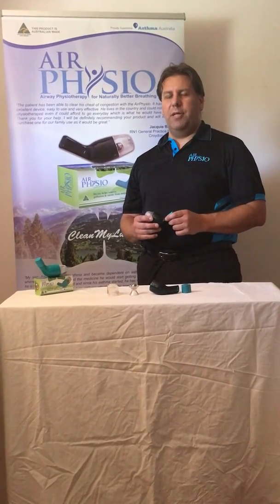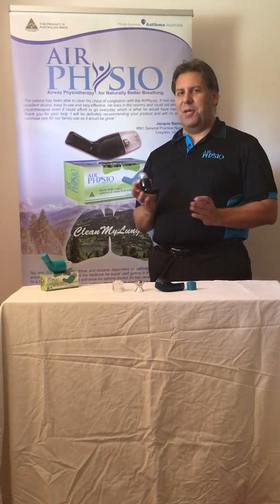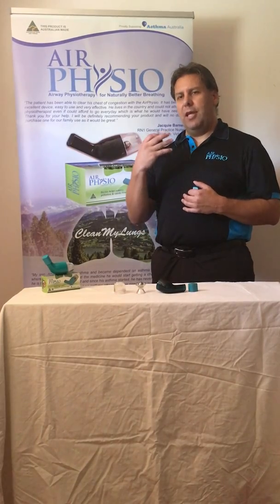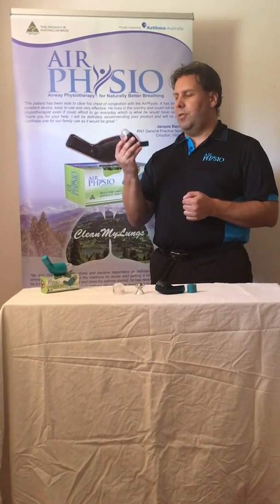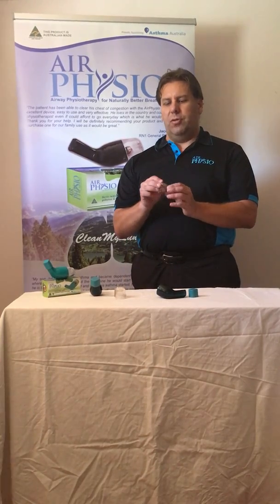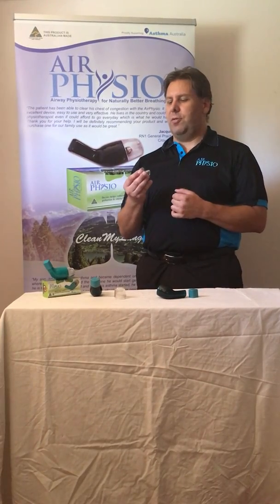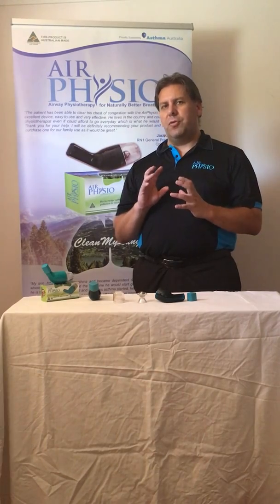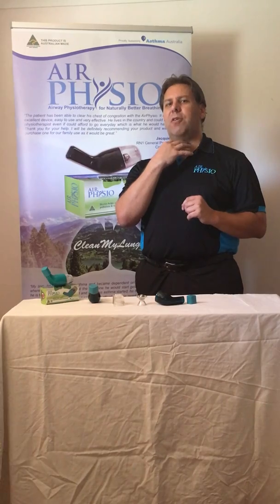What AirPhysio is and How the Device Works - Explanation 2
A Simple and Easy Explanation of what AirPhysio is, what Oscillating Positive Expiratory Pressure (OPEP) and Positive Expiratory Pressure (PEP) devices are, how it works to help you expand your lung capacity, open up the airways and loosen and clean mucus from your lungs to be able to clean it out naturally.